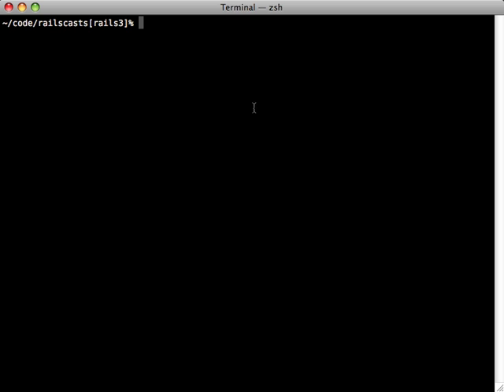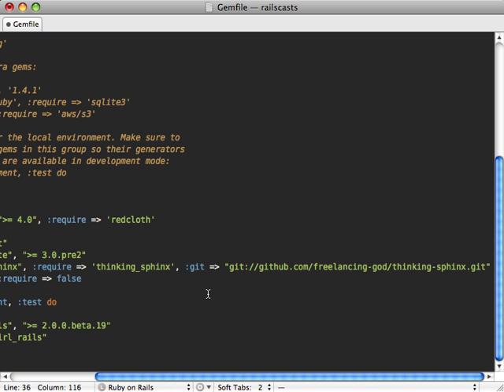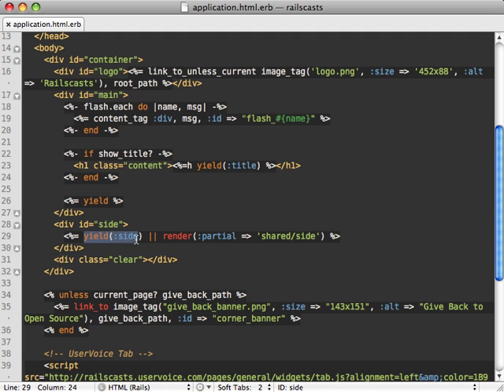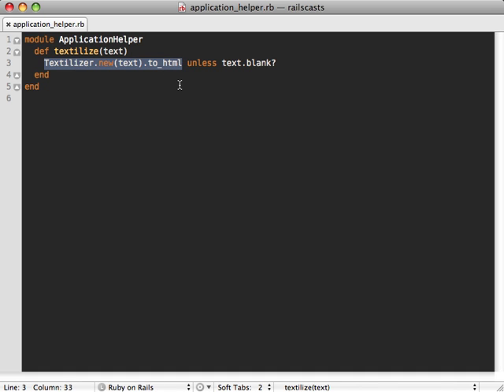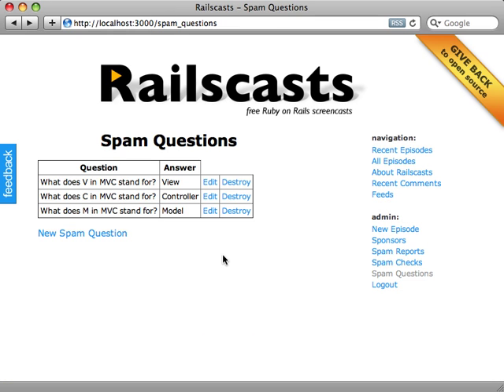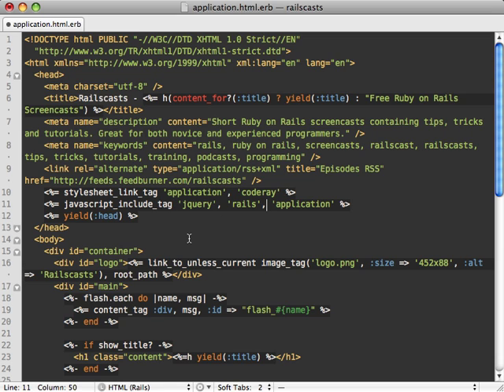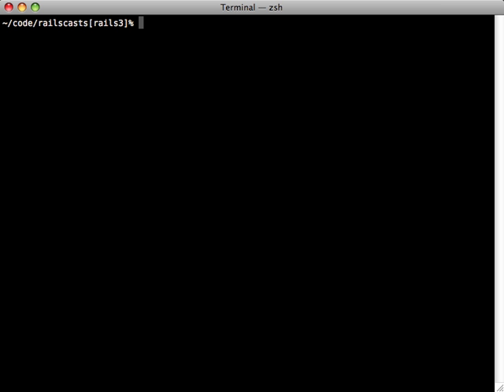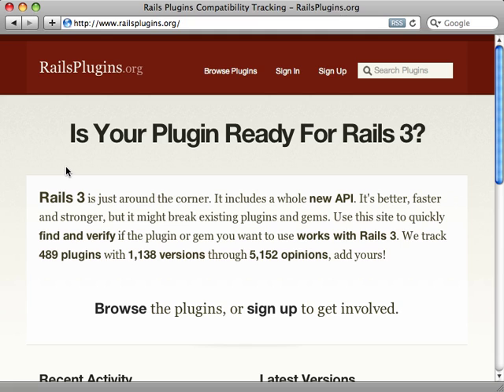RailsCasts - #227 Upgrading to Rails 3 Part 3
Here we finish up this upgrade series by removing all deprecation warnings and fixing some problems in the view.. Original source Host your rails apps easily